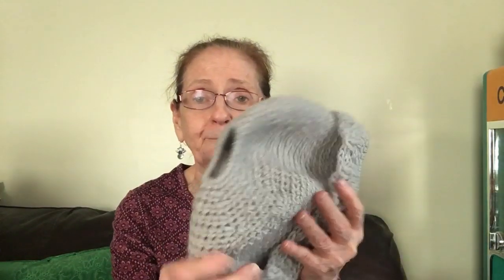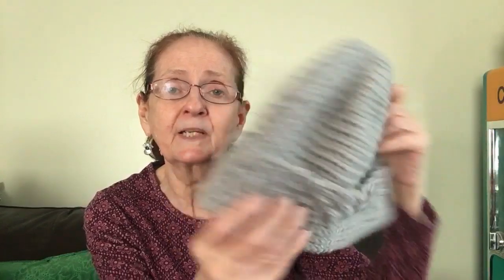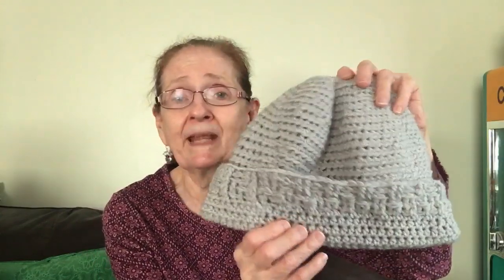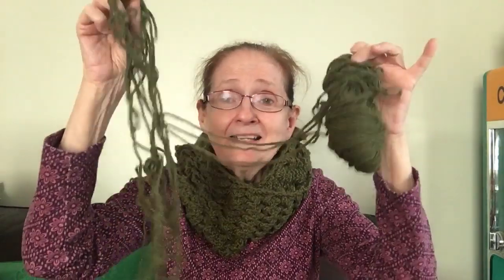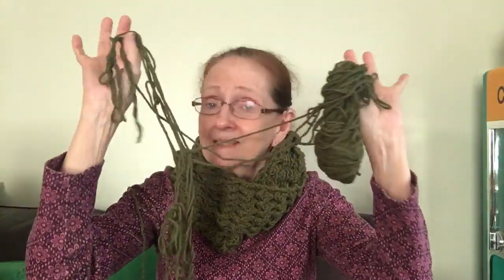Finished Fudge and Thank You Mary